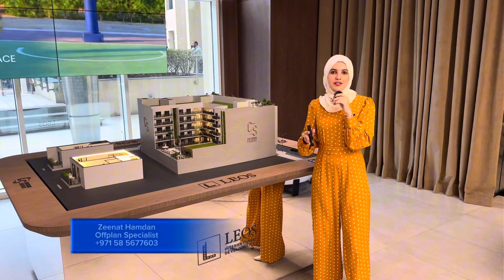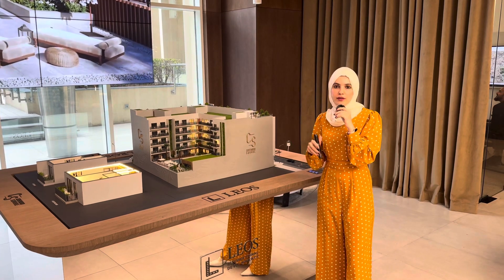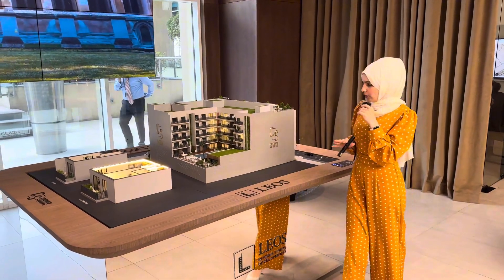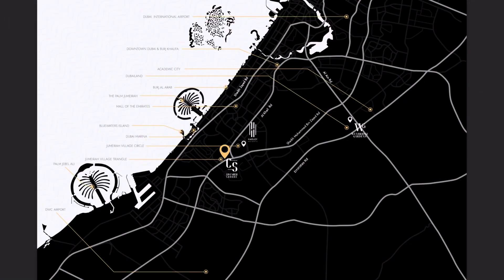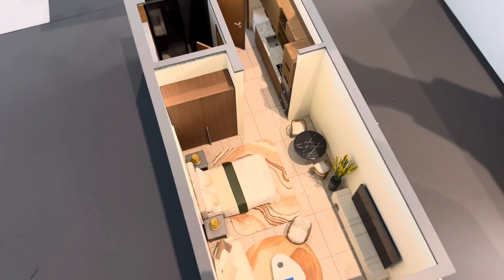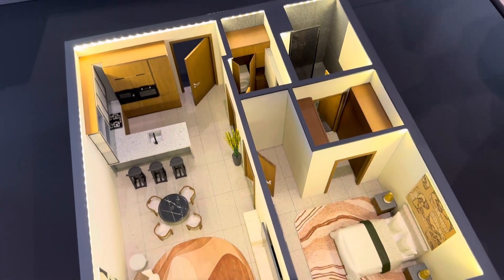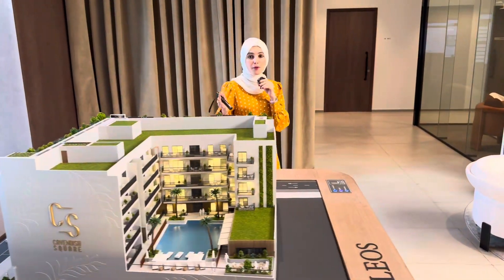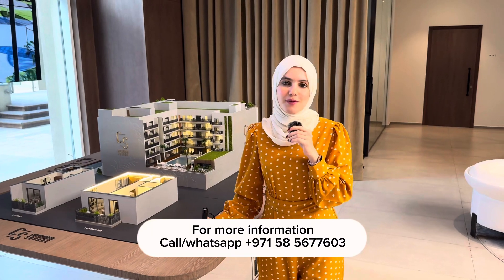Cavendish Square by Leo’s International | JVT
Cavendish Square is a superior quality, low-rise residential development and lifestyle community, designed and created for the discerning modern-day homebuyer. The contemporary, one-of-a-kind residential address features meticulously designed studios and one bedroom apartments.Taking inspiration from the Jumeirah Village Triangle neighbourhood and its traditional style villas, this project brings the true essence of contemporary living to life with a focus on thoughtful design, seamlessly blended with the heritage and peaceful charm of the residential district.

Contemporary Europe meets Dubai, Cavendish Square is a chic residential development characterised by geometric architecture, cutting edge design, simplicity, functionality and sustainability to create an iconic residential destination which people will aspire to live in.

Jumeirah Village Triangle offers a strategic location and excellent connectivity to all areas of the city. Close to a wide variety of lifestyle and sports attractions, schools, colleges, clinics and hospitals, Jumeirah Village Triangle is an increasingly popular residential address with expats.

Prices & Sizes-
Studios- 428-540 sqft | Price from 700k AED
1BR- 800-1200 sqft | Price from 1.135M AED
1BR with pool- 1200 sqft | Price from 1.5M AED

Payment plan
65% during construction (20% downpayment)
35% post handover payment plan (2 years)